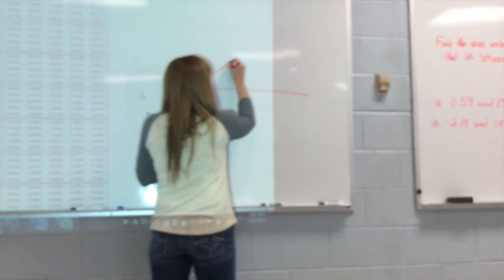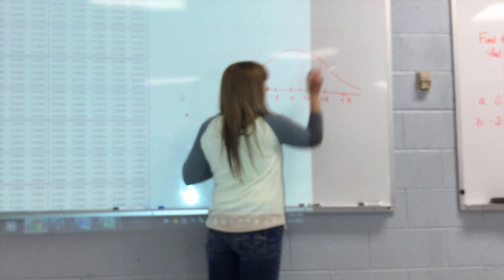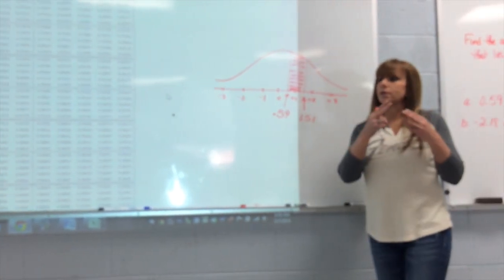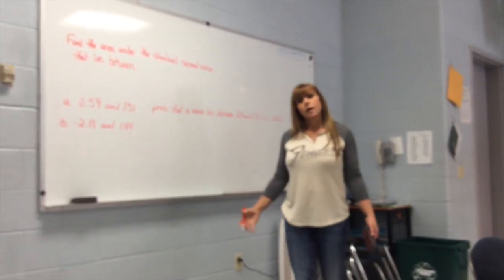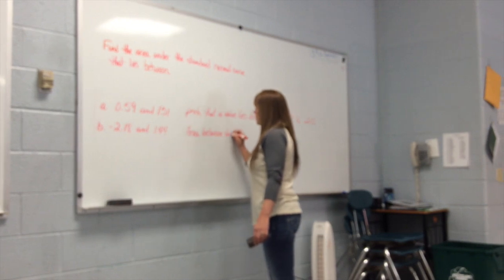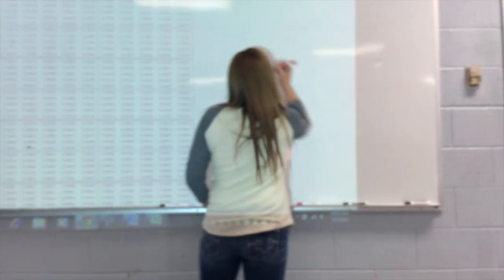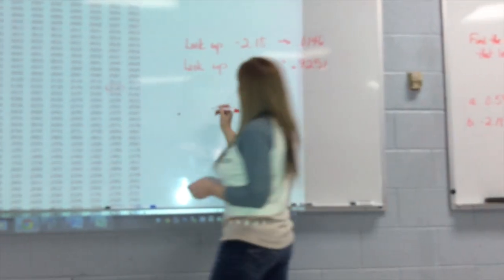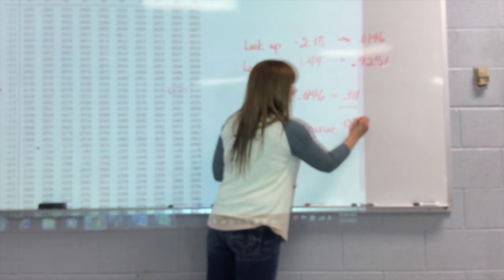Area Between 2 z-scores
This video is about Area Between 2 z-scores